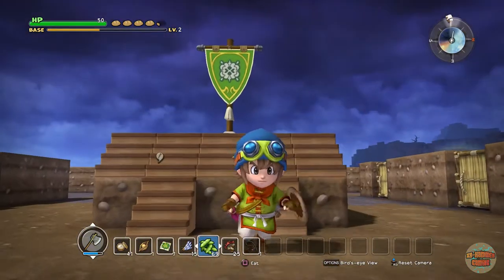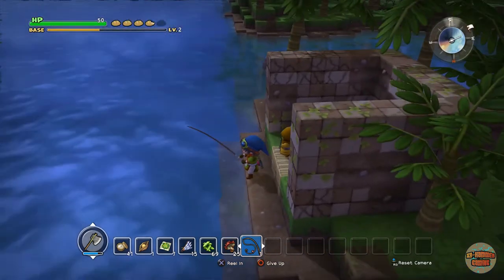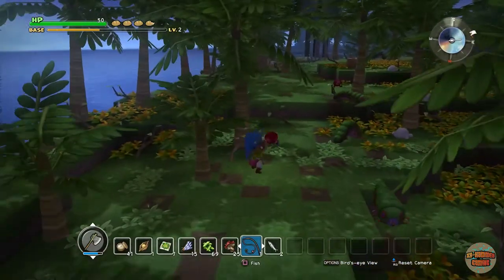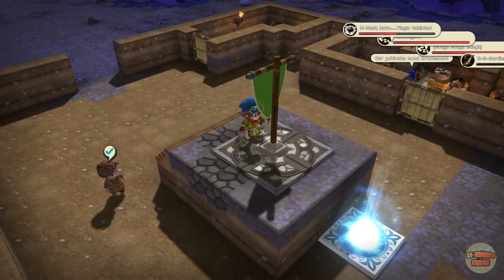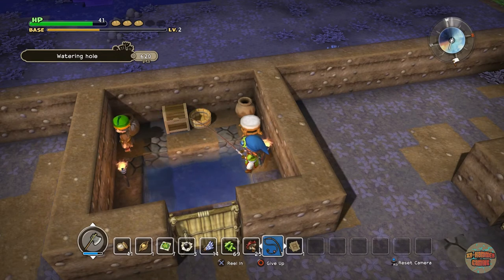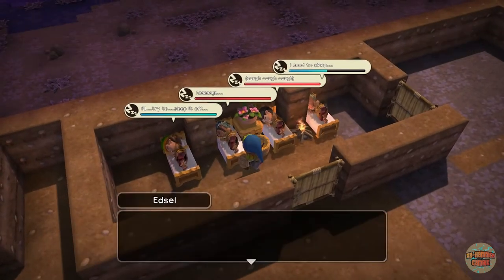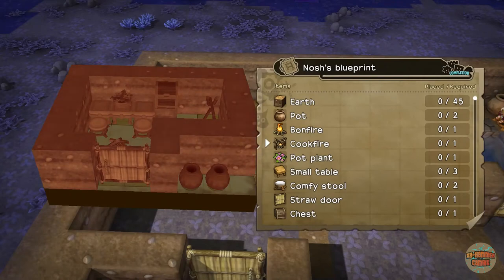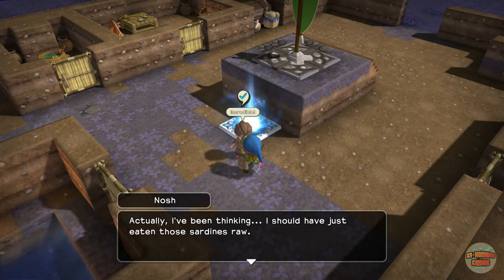Dragon Quest Builders | Playthrough #31 - Fishing For Sardines & Cod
Hey guys and welcome back to another Dragon Quest Builders video. In today's episode I do quite a bit of fishing having built a fishing rod and also build a new Cafeteria.